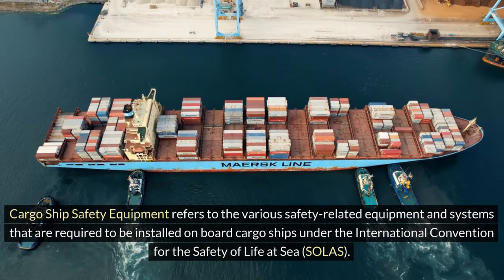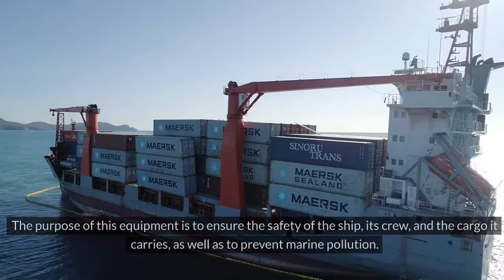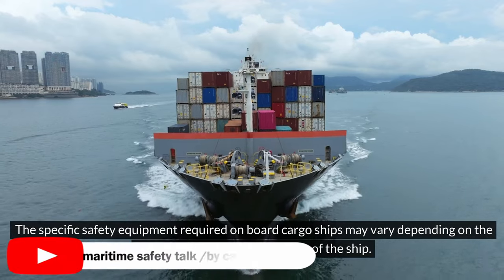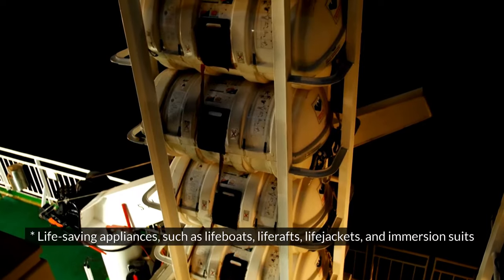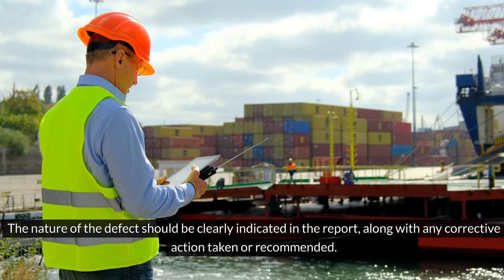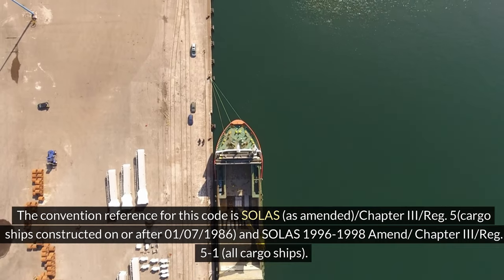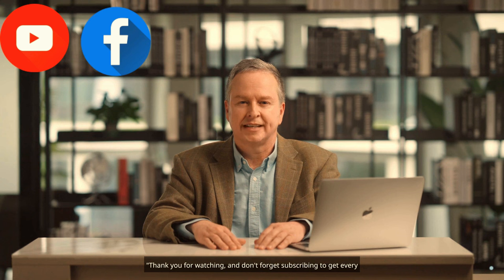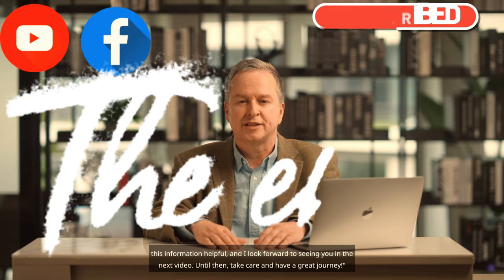Cargo Ship Safety Equipment Certificate: Ensuring Vessel Preparedness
Cargo Ship Safety Equipment refers to the various safety-related equipment and systems that are required to be installed on board cargo ships under the International Convention for the Safety of Life at Sea (SOLAS). The purpose of this equipment is to ensure the safety of the ship, its crew, and the cargo it carries, as well as to prevent marine pollution.

The specific safety equipment required on board cargo ships may vary depending on the size, type, and area of operation of the ship. However, some of the key safety equipment required on board cargo ships include:

* Life-saving appliances, such as lifeboats, liferafts, lifejackets, and immersion suits
* Firefighting equipment, such as fire pumps, fire hoses, fire extinguishers, and sprinkler systems
* Navigation equipment, such as radar, GPS, and chart navigation systems
* Communication equipment, such as VHF radios, satellite communication systems, and emergency position-indicating radio beacons (EPIRBs)
* Cargo handling equipment, such as cranes, winches, and cargo-securing devices
* Safety systems, such as watertight doors, bilge pumping systems, and emergency lighting

Exemptions from certain safety equipment requirements may be granted by the Administration in certain circumstances, such as for cargo ships operating in restricted waters or engaged in short voyages. However, any exemptions granted must be in accordance with the relevant SOLAS regulations and must not compromise the safety of the ship, its crew, or the cargo it carries.

The PSCO should verify that the cargo ship is equipped with the required safety equipment and that any exemptions granted are in accordance with the relevant SOLAS regulations. The PSCO should also check that the safety equipment is properly maintained and in good working order, and that the crew is properly trained in its use.

If a deficiency is identified under this code, it may be classified as missing, not as required, inoperative, or damaged. The nature of the defect should be clearly indicated in the report, along with any corrective action taken or recommended.

The convention reference for this code is SOLAS (as amended)/Chapter III/Reg. 5 (cargo ships constructed on or after 01/07/1986) and SOLAS 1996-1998 Amend/Chapter III/Reg. 5-1 (all cargo ships). The relevant LSA Code reference is LSA 1996 (as amended)/CHAPTER IV.